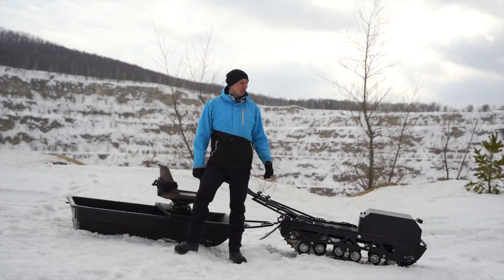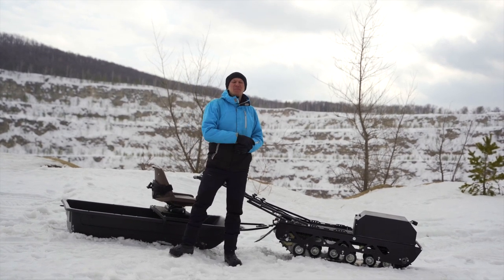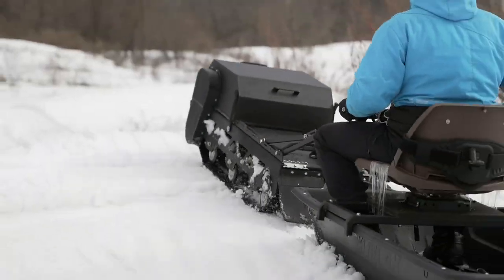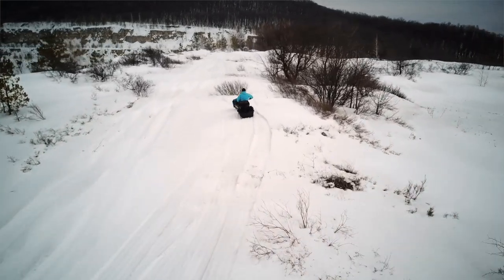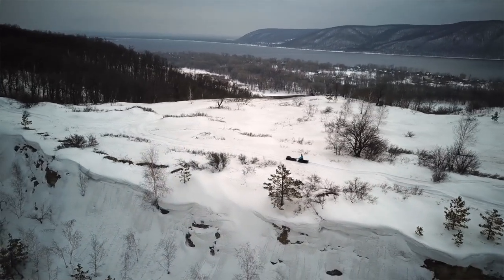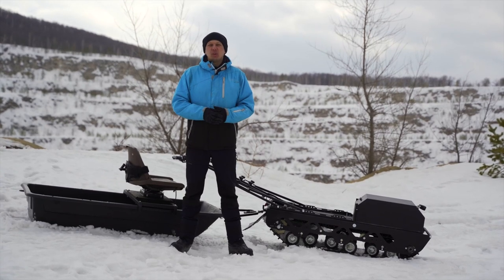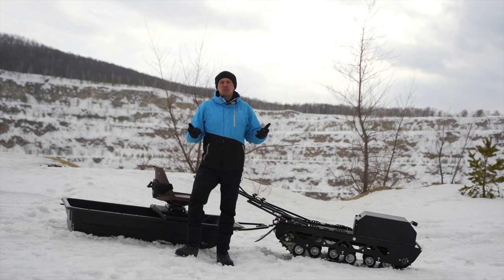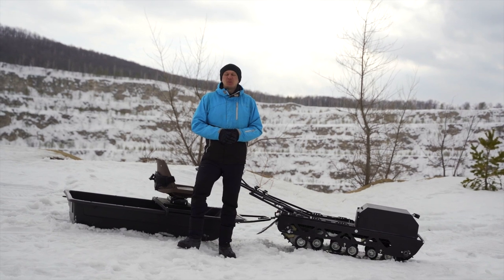Electric Snowdog | electric snowmobile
Versatile tracked motorbike tow vehicle that pulls a trailer with driver. It is not a snowmobile and does not require registration or a driving licence. It is classified as a means of small-scale mechanisation. The compact, caterpillar module folds into a trailer sled and fits into most cars (station wagon, hatchback, pickup truck).